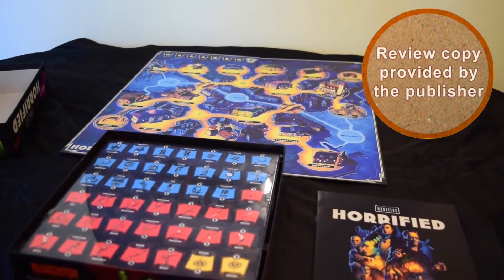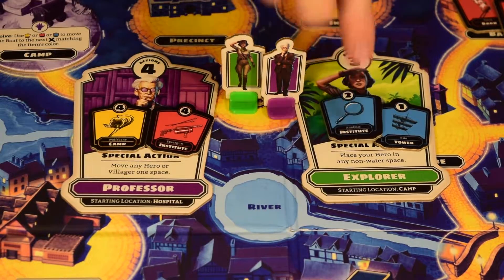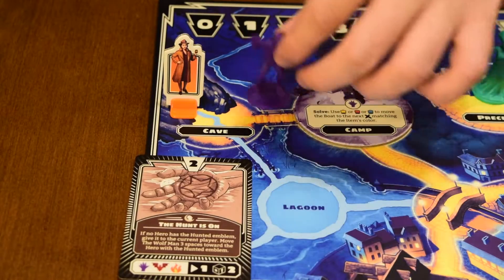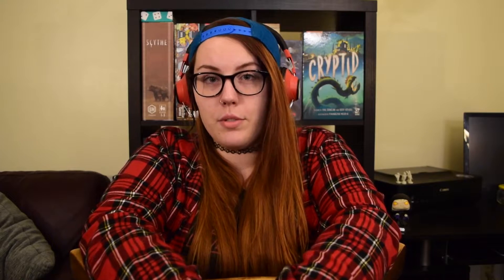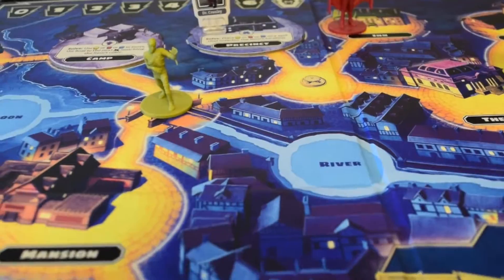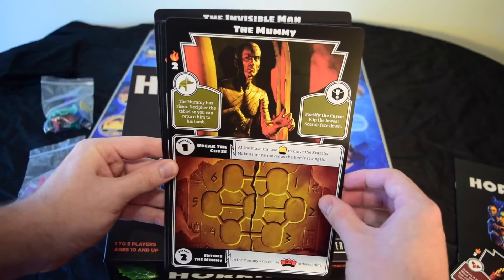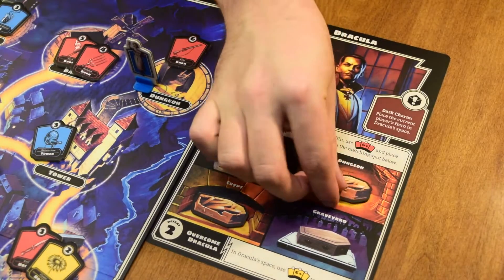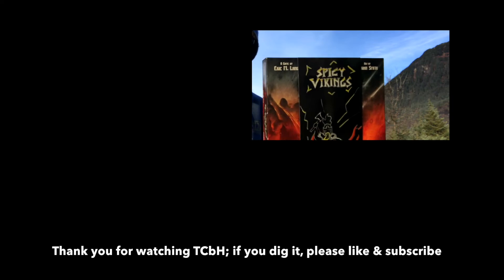Jess Reviews Horrified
Contributor Jess Souder takes the reigns and gives the 4-1-1 on Horrified.
00:26 - Overview
01:03 - Rules
02:22 - Impressions
04:23 - Final Thoughts